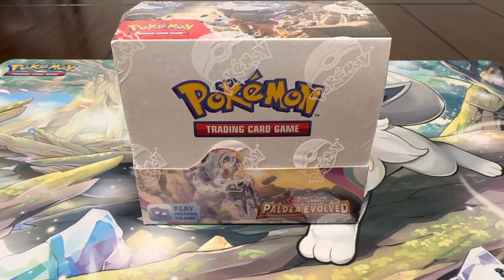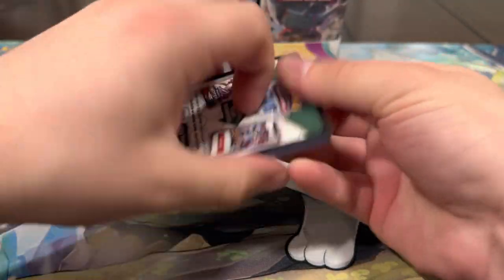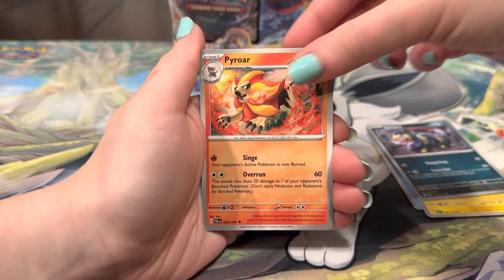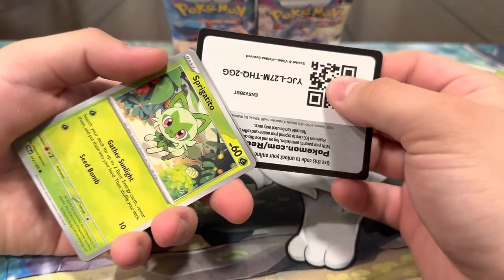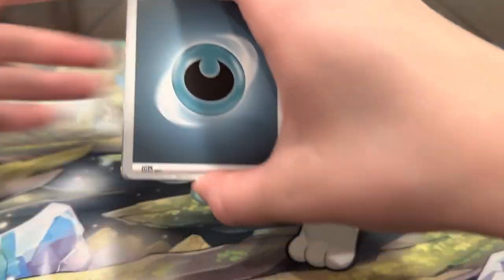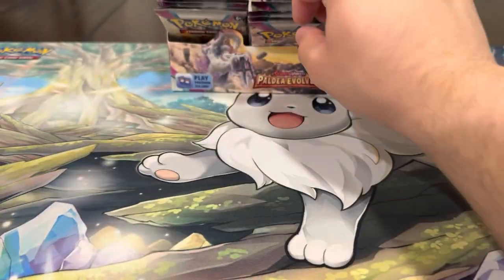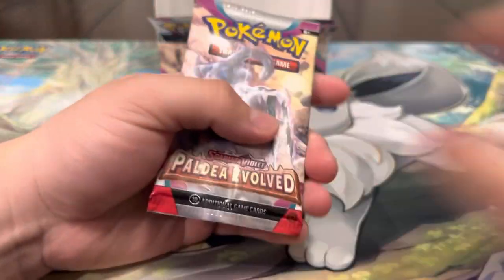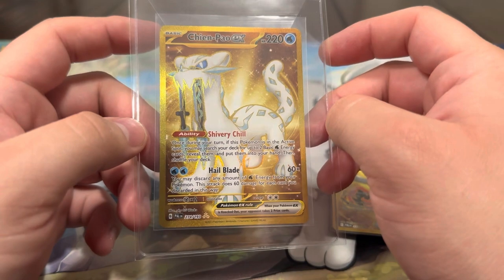FINALLY Opening our FIRST Pokémon Paldea Evolved Booster Box AND ITS STACKED!!🔥🤯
In this video we FINALLY open our FIRST ever Paldea Evolved booster box!! We have been so excited for this set to finally drop and we finally get to rip it!! When this set officially dropped we just left for vacation so we’ve been impatiently waiting for the day we finally get to rip this set!! Right off the bat we pulled one of our chases and the rest of the booster box did not disappoint either! This set has already been so much fun to rip and we can already tell it’s gonna be one we’ll really enjoy ripping!! We hope you are enjoying this set, enjoy watching our videos, and we thank you all for the support❤️